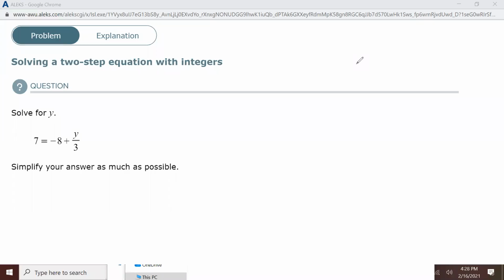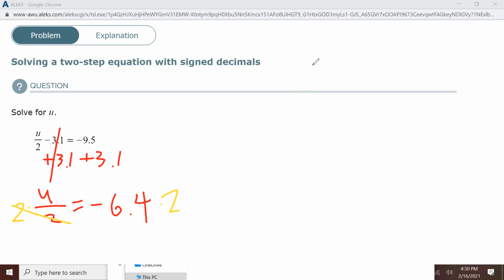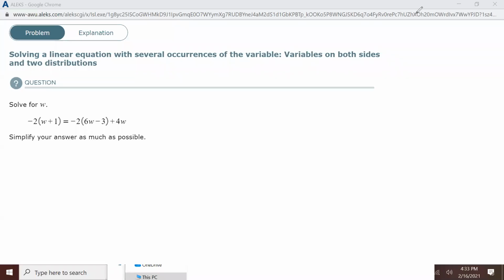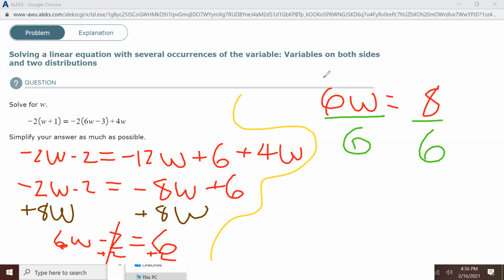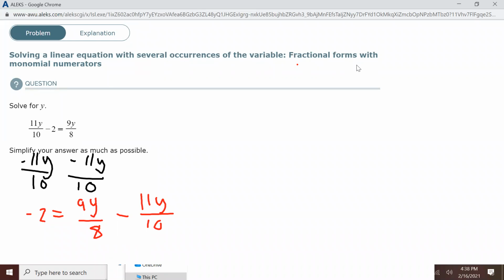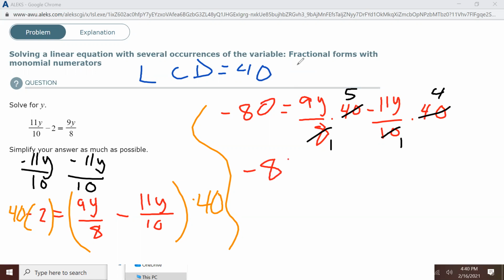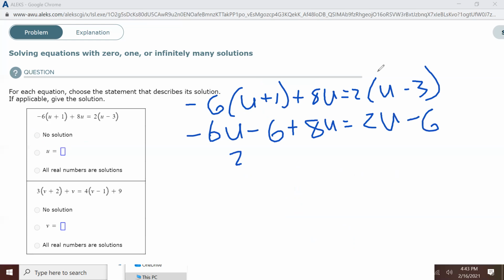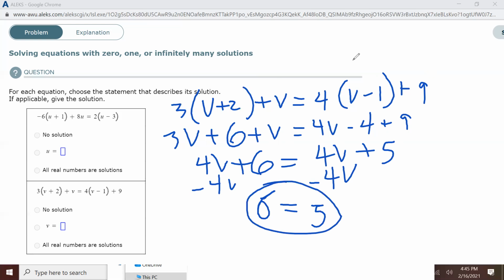Algebra 1-Solving Linear Equations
This is an Algebra 1 video. It teaches:
Linear equations involving multiple steps
Procedure for solving a linear equation in one variable
Conditional equations, identities, and contradictions